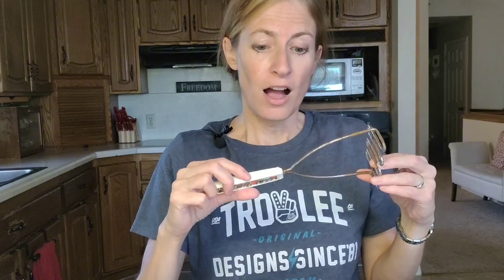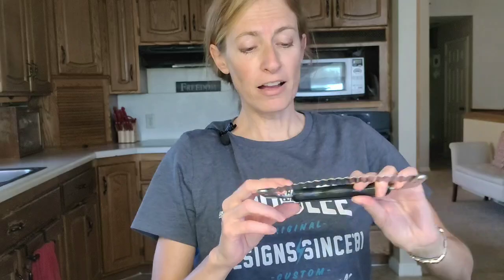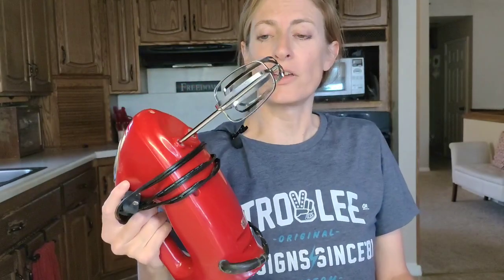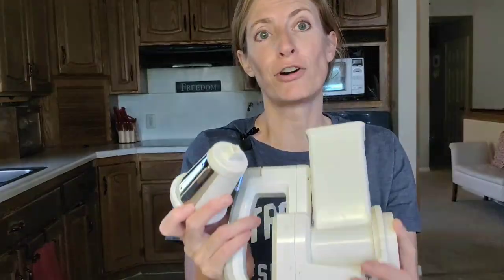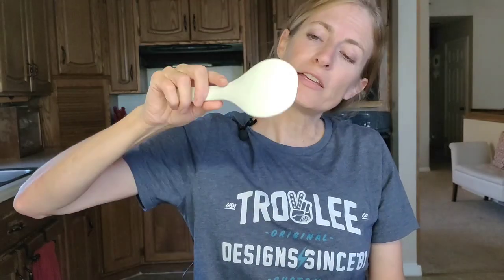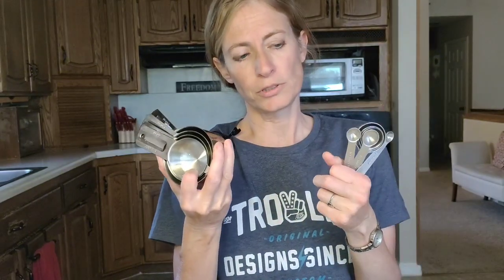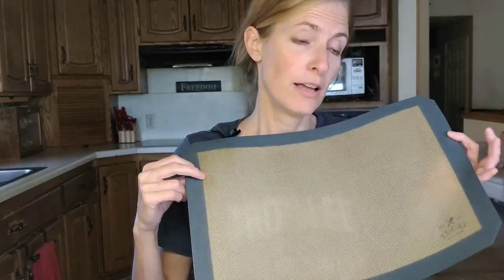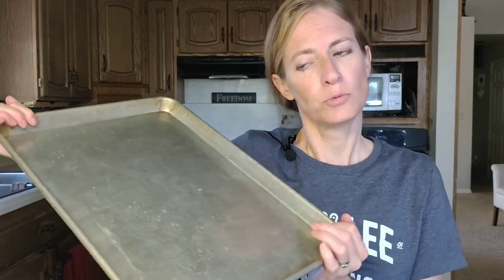10 Kitchen Extra Must-haves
Here are a few of my extra must- haves that make cooking so much better!

If you want a life-changing program for your better all around health...

Go to my 91-day app-based challenge for all-around good health through better eating, moving your body more, and getting better self-care so you can be your very best at: